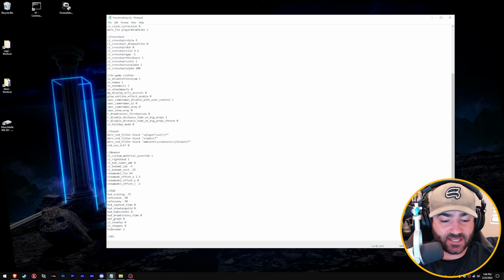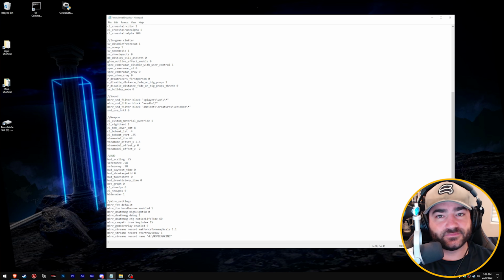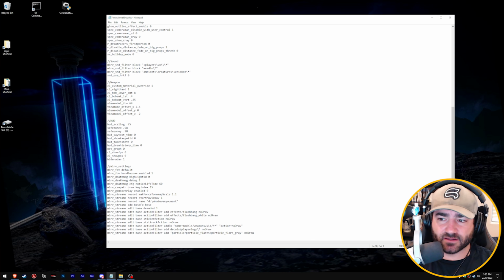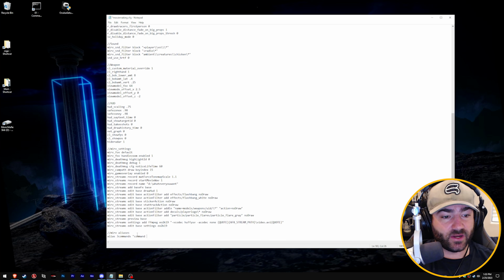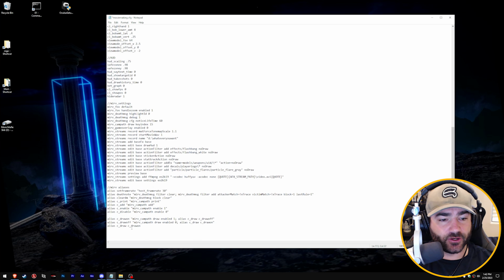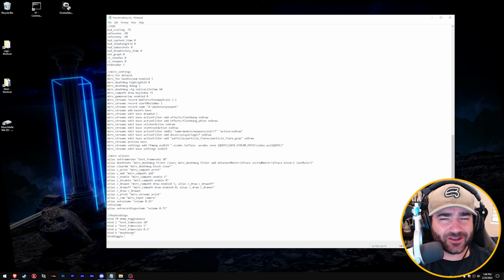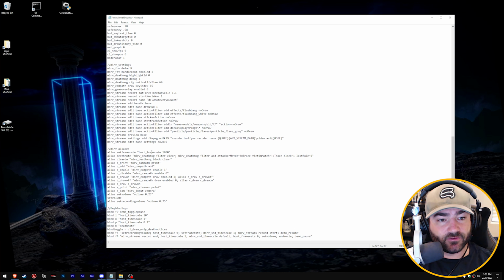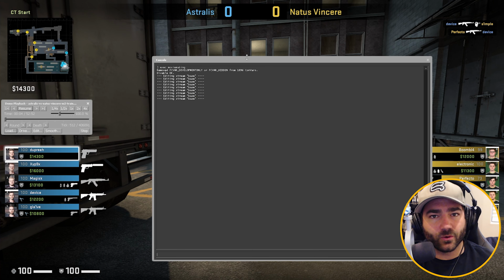Professional CSGO moviemaking config Part 2 - HLAE settings, aliases, and key bindings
Patrons:
kerza • Speedz0r • dustyy • Icy • yonco • Smokey • Veritas • tawa • ripieces • Humour

I'm the co-creator of Echoes of 2019 and have been editing for over 22 years.  Whether it's working in Vegas Pro, Premiere Pro, After Effects, or HLAE, I'll show you tutorials that will help ease the editing process.  Let's have fun and learn something along the way!

My past clients:
IGN, ESL, DreamHack, Samsung, HBCU Sports, Gamers Outreach, Rivalry